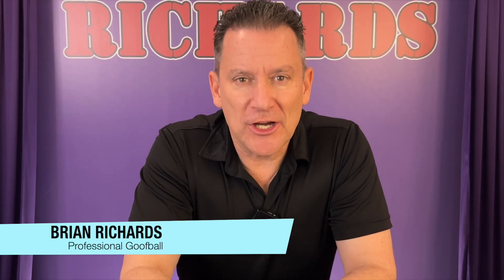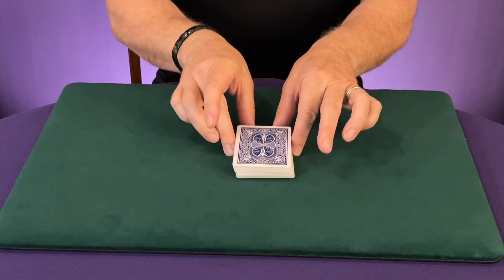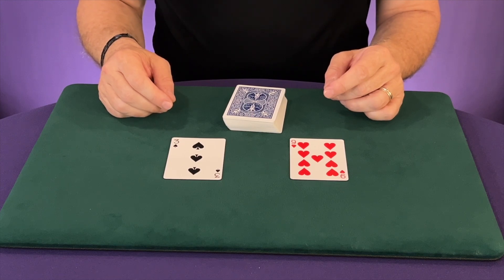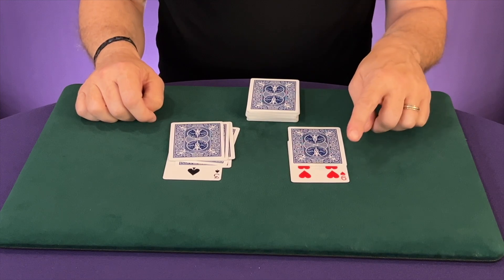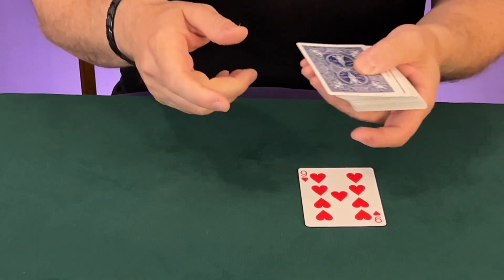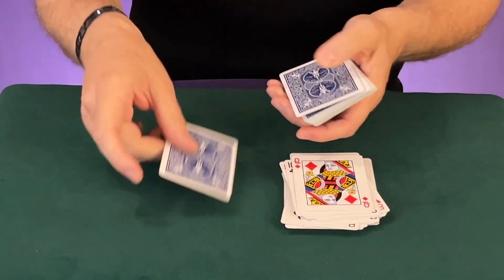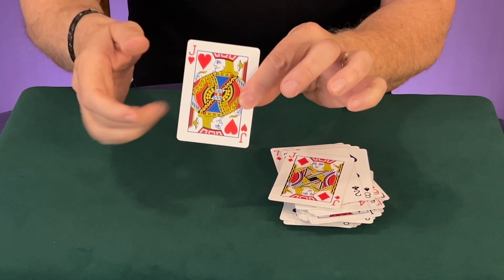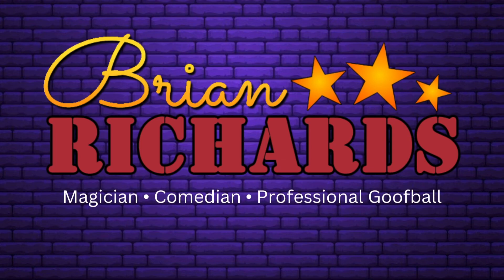World's Greatest Math Card Trick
This trick fools me.  I have no idea how it is done.  Give it a try.  It works every time!!

What you need:
A Deck Of Cards

Seriously...this one fools me.  If you can explain it, please do in the comments below.